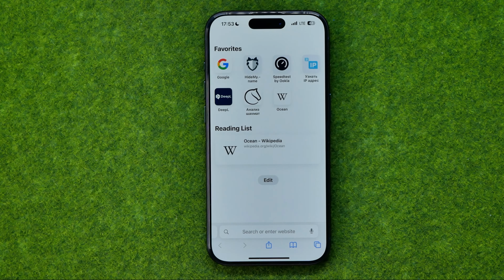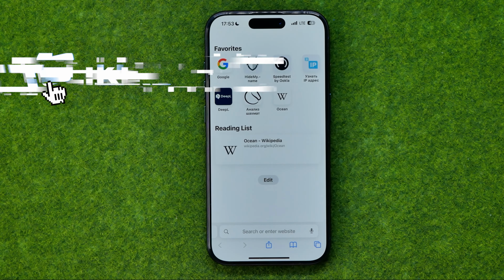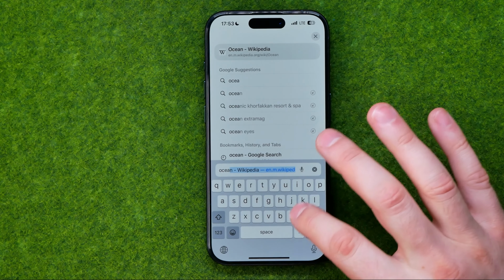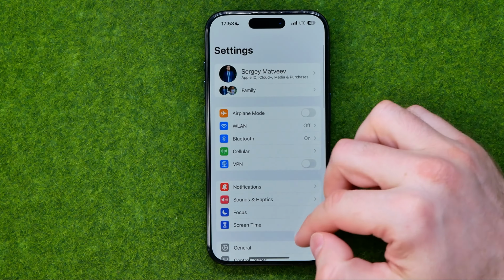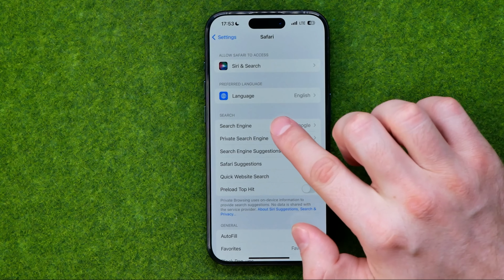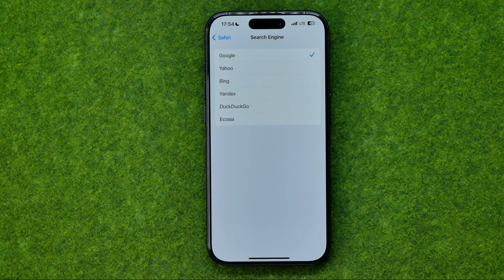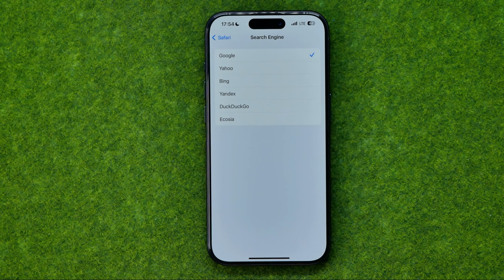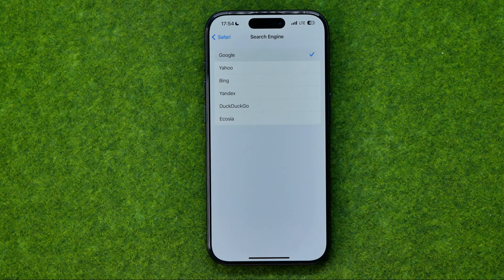How to Change Default Search Engine in Safari - [iPhone 15 Pro]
If you are looking for a video about how to change default search engine in safari, here it is!